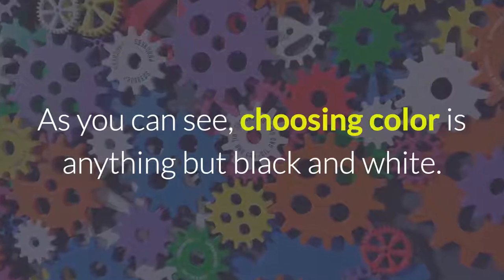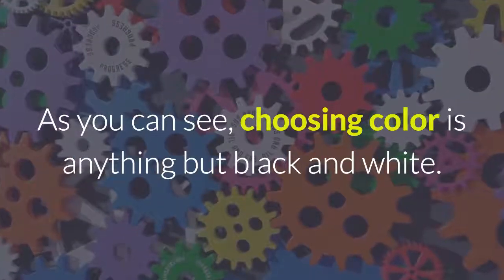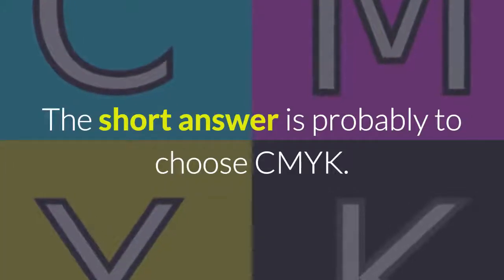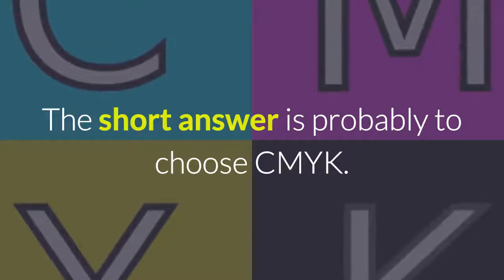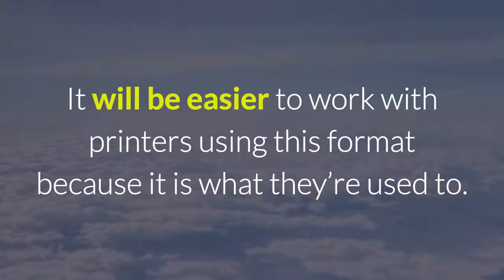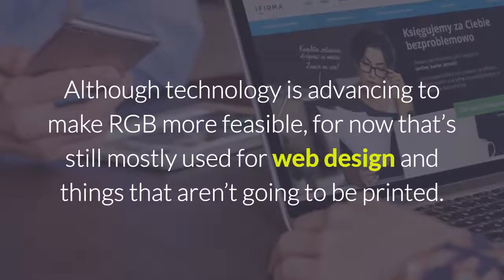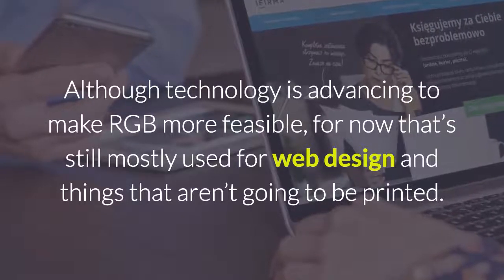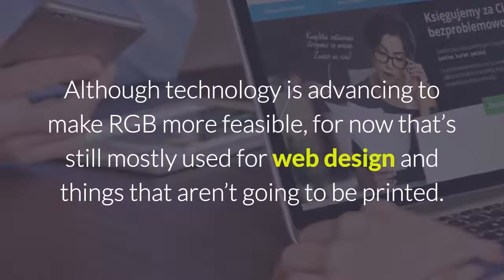Which is better? RGB or CMYK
There are a lot of things that come to mind when you’re getting ready to print something.

But there’s one very important thing you have to consider: how do you want your colors to look?

There are two types of color theory: RGB (Red, Green, Blue) and CMYK (Cyan, Magenta, Yellow, and Black). Figuring out what you should use is a very difficult experience.

Most people are for CMYK, but that’s a little simplistic. In actuality, there are pros and cons to each method.